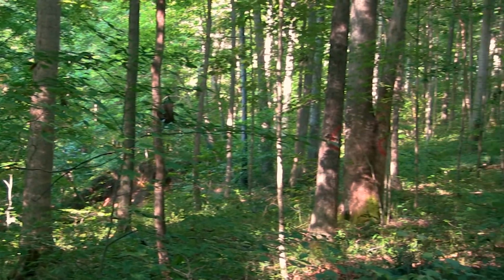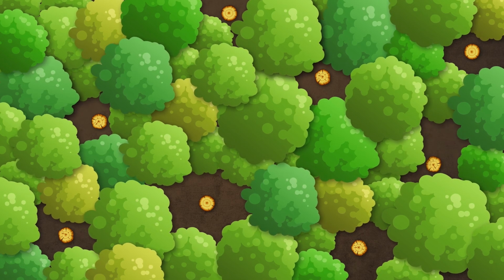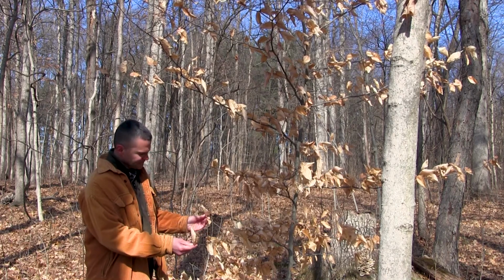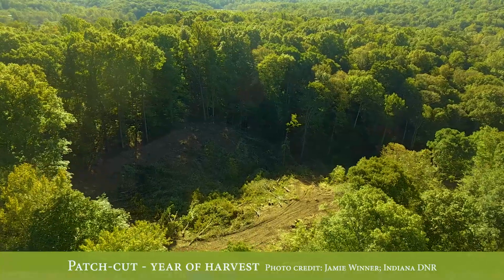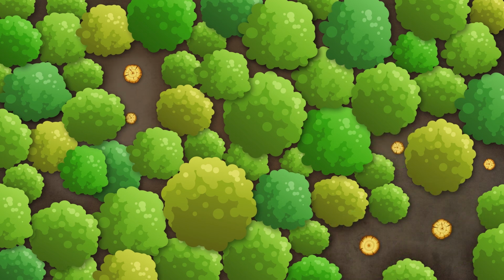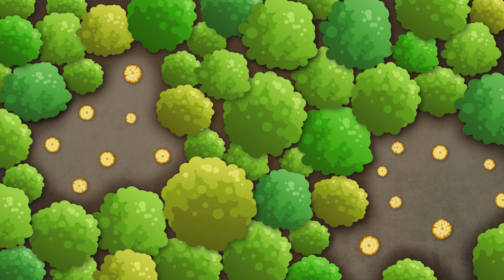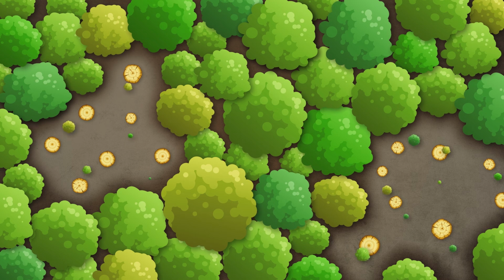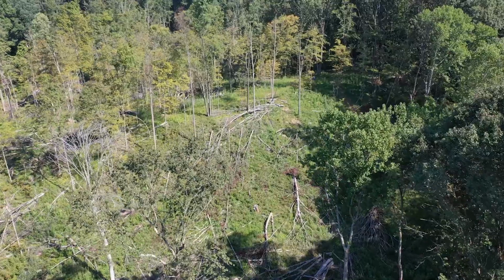Single tree Patch cut harvests RENDERED